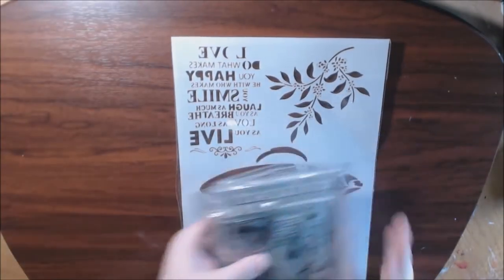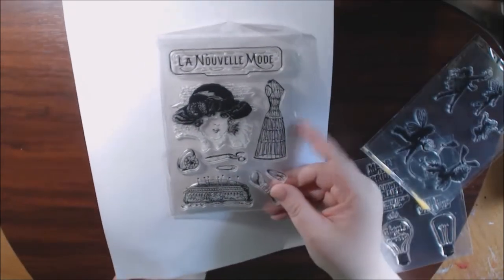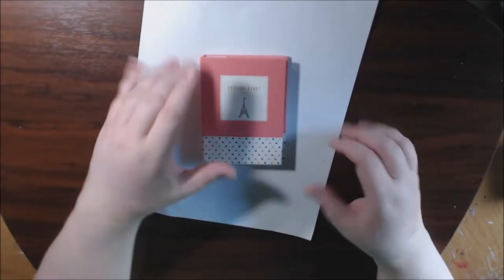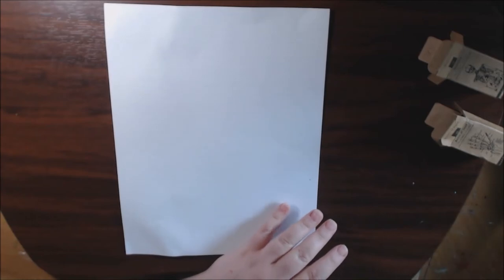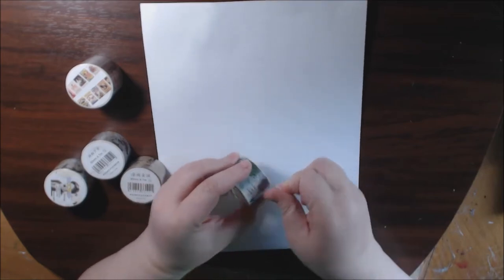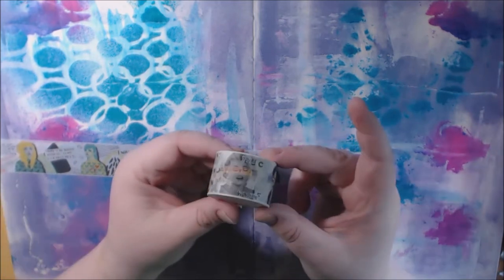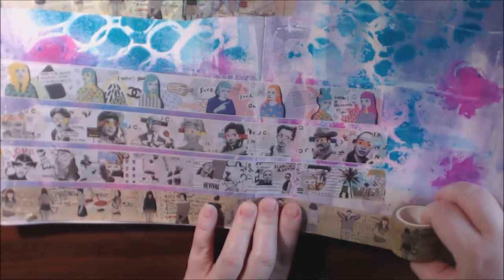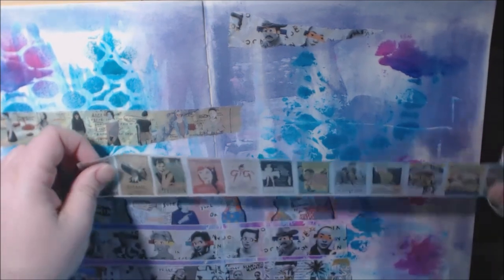AliExpress Haul # 2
To send Products for Review or Happy Mail Please mail to:

Leslie Allen
2233 8th St.